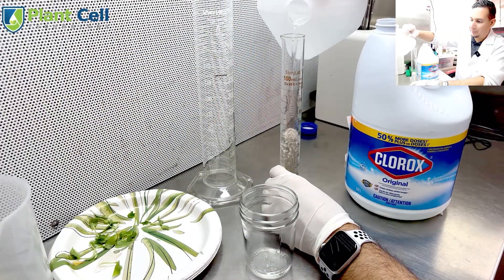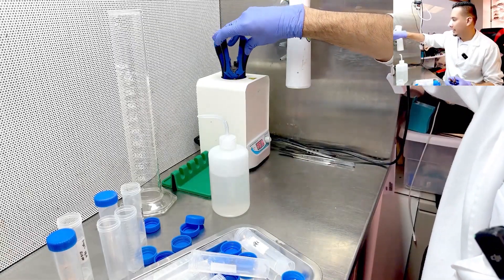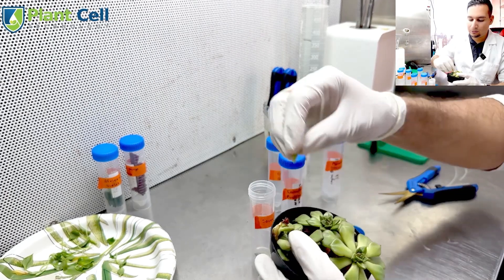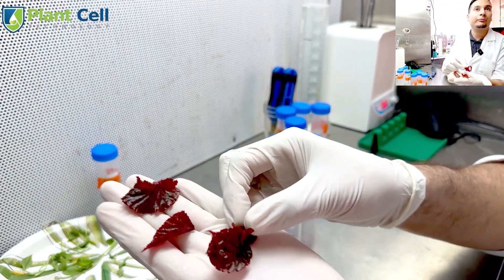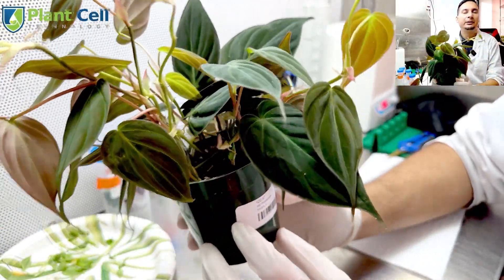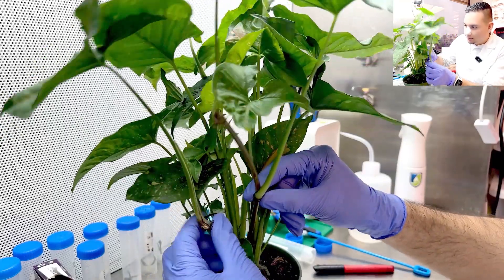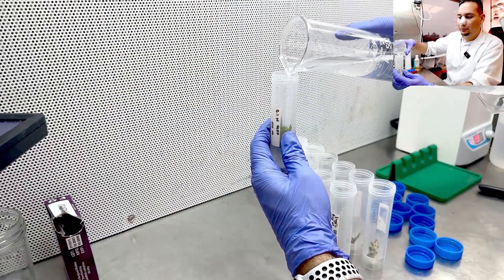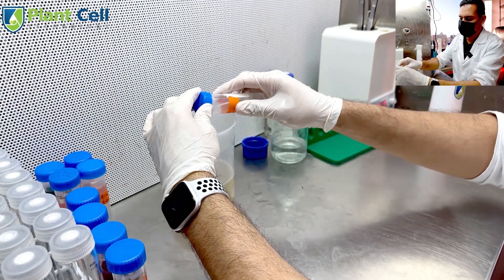Master Plant Sterilization For Perfect Tissue Culture Results!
Thinking about starting plant tissue culture from your own plants? Before you grab that Monstera or Alocasia—WATCH THIS FIRST.

In this video, you’ll learn the exact steps to select and sterilize explants the right way—because sterilizing the wrong way is the #1 reason cultures fail.

Whether you're working with Monsteras, Philodendrons, Alocasias, or Anthuriums, this tutorial gives you proven techniques to avoid contamination and increase your success rate from day one.

Timestamps:
0:20 Tool Sterilization
1:55 Collecting Explants from Leaves
2:41 Recommended Plants to Start For Beginners
3:20 Collecting Explants from Nodes
5:01 Collecting Explants from Underground Bulbs or Corms
6:15 Explant Sterilization (Sterilizing the Plants)
8:28 Cleaning the Plants After Bleach Solution

🎓 Ready to take the next step? Enroll in our House Plant Tissue Culture Master Class – Learn from the experts

👇 Drop your questions in the comments and let us know which plant you’ll be starting with!